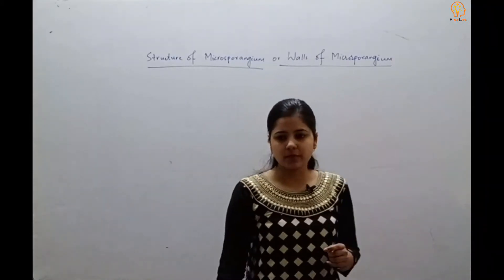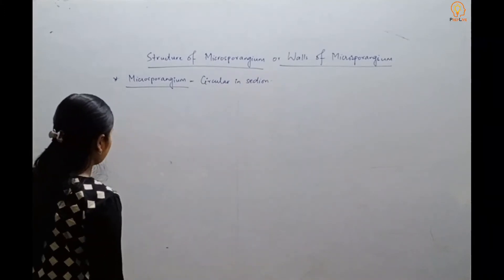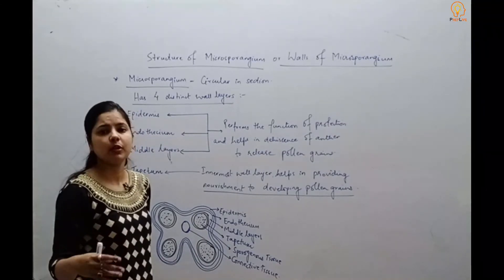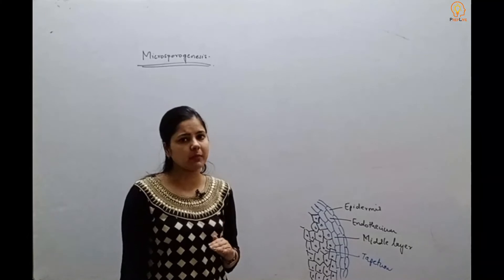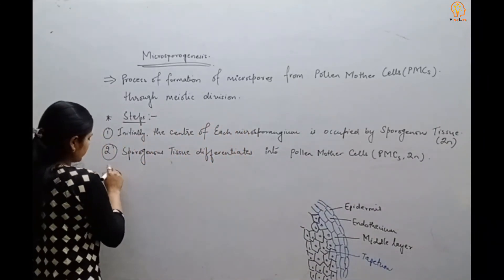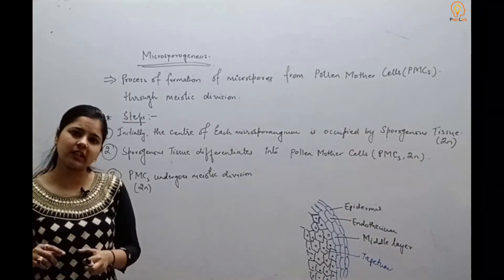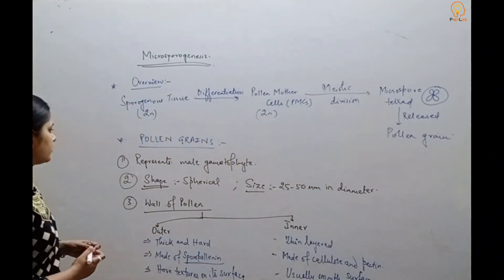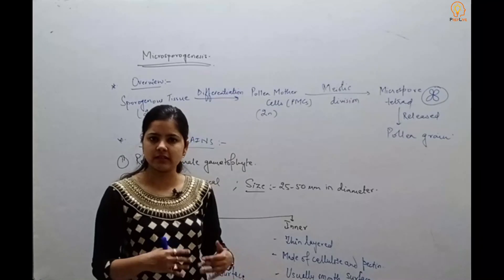Structure of Microsporangium and Microsporogenesis Class 12 | NCERT Class 12 Biology | NEET Biology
Structure of Microsporangium and Microsporogenesis Class 12

PrepLive NEET/IIT-JEE is a digital platform  which improve your skills to crack exams like NEET, AIIMS, IIT, JEE, NIT. Students can watch our videos to get useful tips and highly interactive session related to NEET, IIT/JEE Mathematics, Chemistry, Biology and Physics.

Address -  2nd floor 471/3A, Krishna Nagar Near Satija Hospital, Hisar (125001)